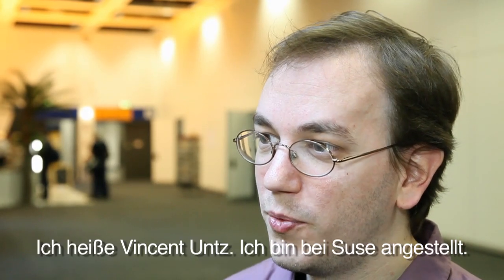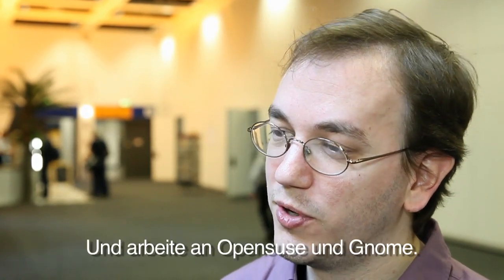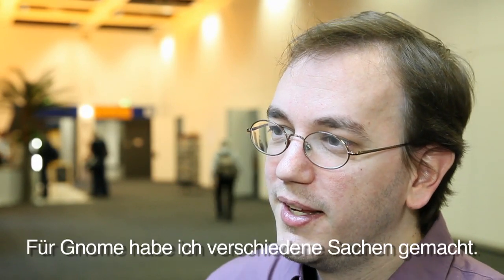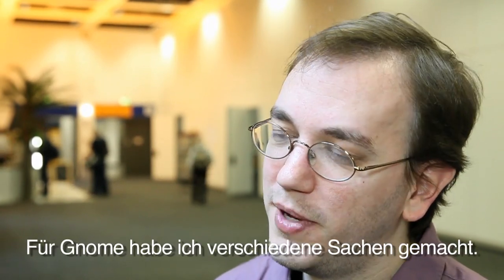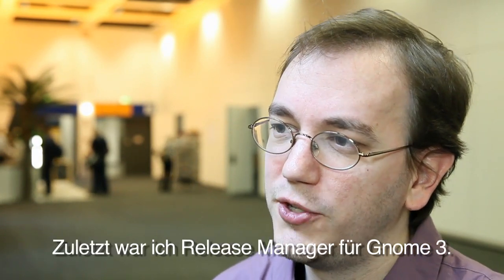Interview mit Vincent Untz vom Linuxtag 2011 in Berlin über Gnome 3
Ort: Berlin Zeit: 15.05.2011 / 16.05 Uhr

Gnome Release Manager Vincent Untz spricht mit Golem.de über das Benutzer-Feedback zur neuen Version des Gnome-Desktops und Pläne für zukünftige Versionen.